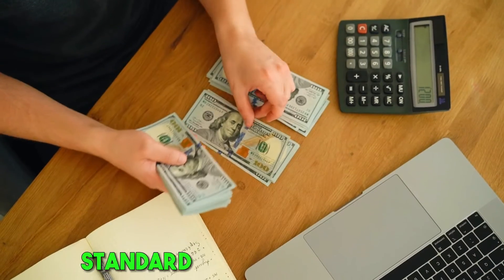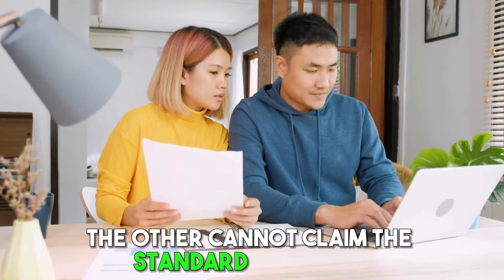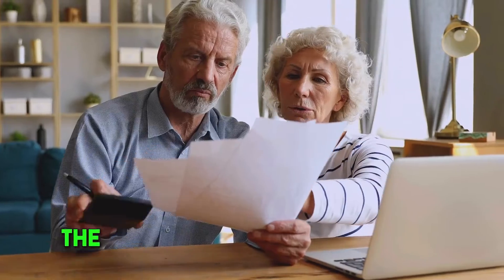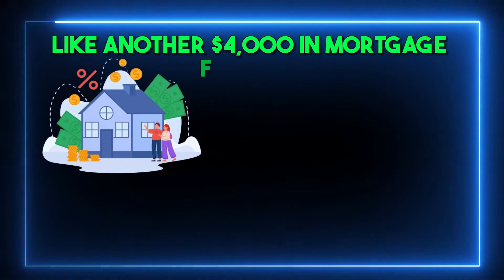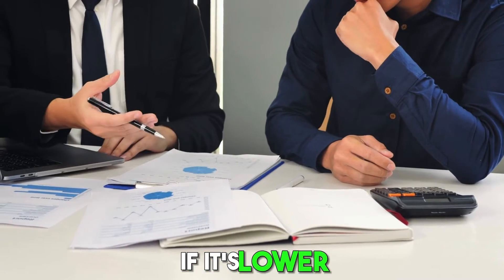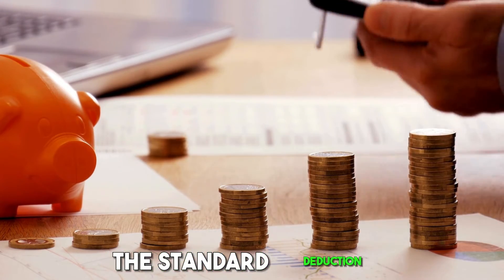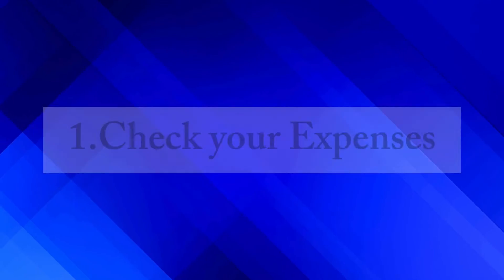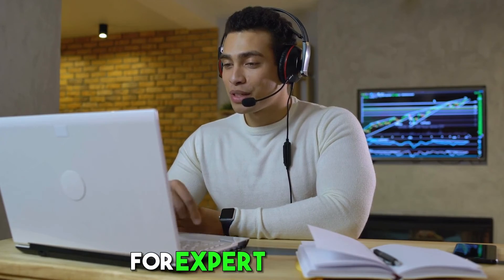Standard vs. Itemized Deductions Maximizing Your Tax Savings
Choosing between standard and itemized deductions can profoundly affect your tax savings. In this video, we break down the critical differences to help you make the best choice for your financial situation. Learn the advantages of each option, who is eligible, and how to maximize your deductions effectively.

📝 What You'll Learn:

The basics of standard and itemized deductions and how they work.
Eligibility criteria for the standard deduction and exceptions to be aware of.
Detailed examples of when itemizing could lead to greater tax savings.
Tips for homeowners, large expense payers, and those with specific financial situations.
How to properly track and record deductible expenses throughout the year.
🔍 Why This Matters:

Making an informed decision between standard and itemized deductions can significantly reduce your taxable income.
Understanding these options helps streamline your tax filing process and ensures you don't leave money on the table.
👉 Decision-Making Tips:

We offer guidance on comparing your expenses, considering the time and effort required for each method, and adapting to changes in your tax situation year over year.
Plus, discover the benefits of seeking professional tax advice to optimize your returns.

Don't miss out on our free consultation offer with expert tax professionals to personalize your tax-saving strategy.

We welcome your questions and experiences in the comments section below – let's discuss the best ways to reduce your taxes together!